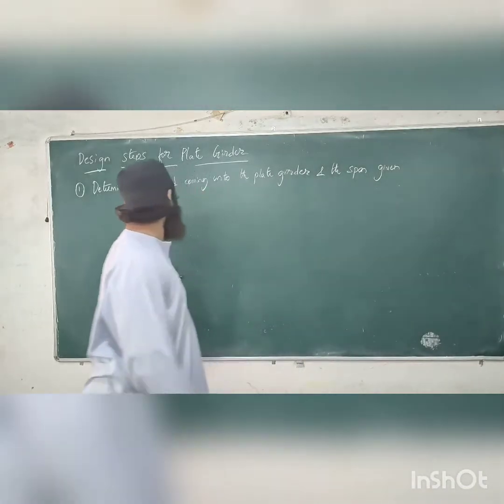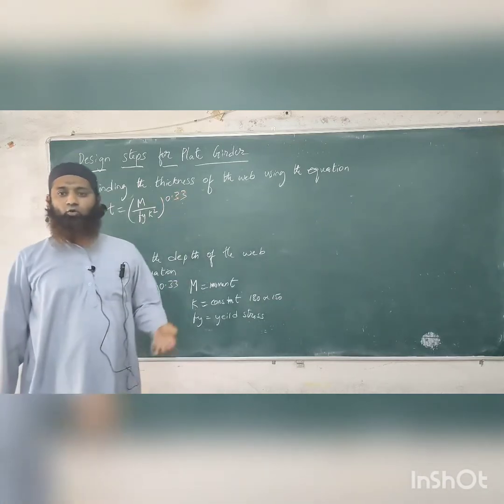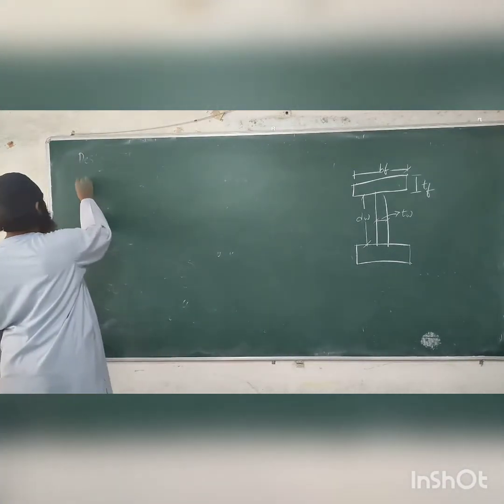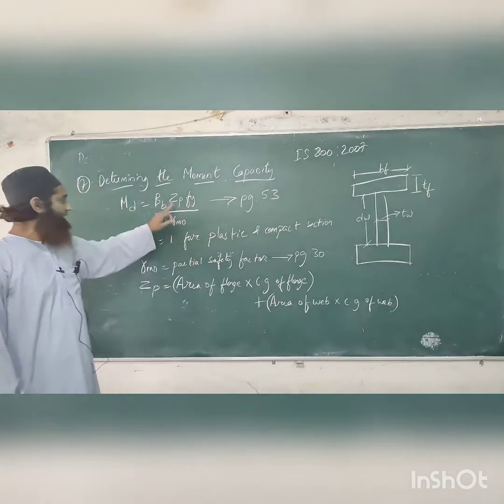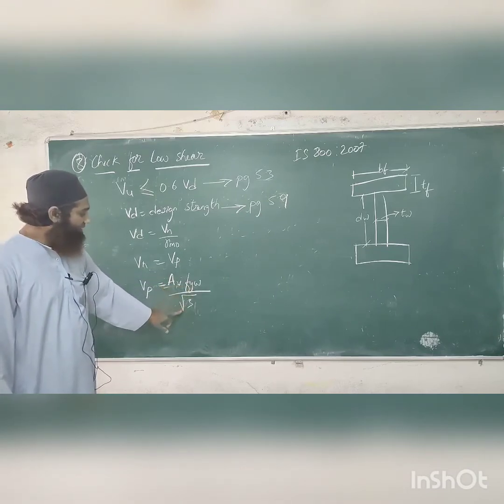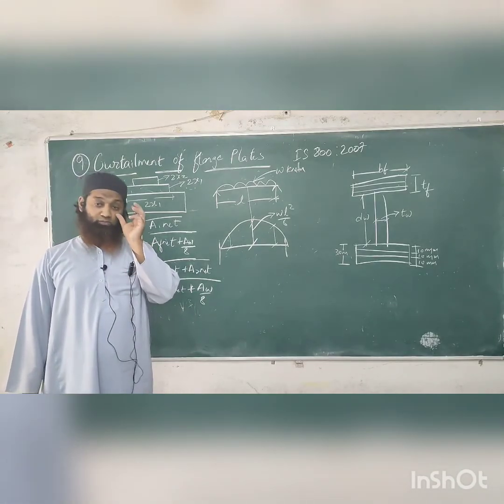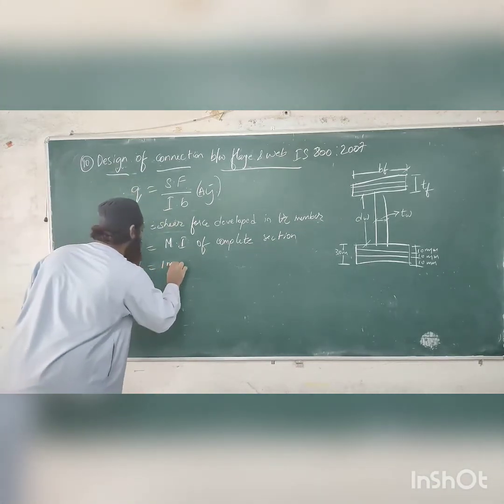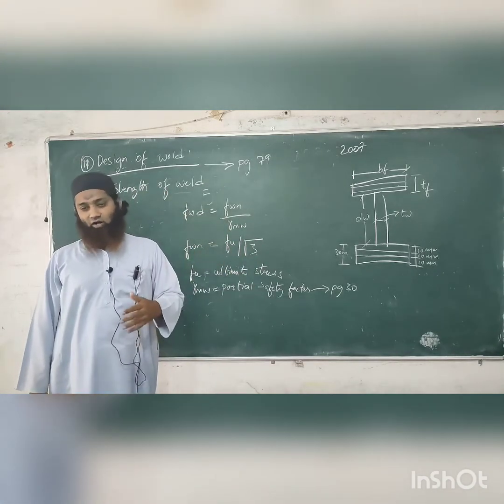Lecture 6|SEDD-2-design steps for plate girde